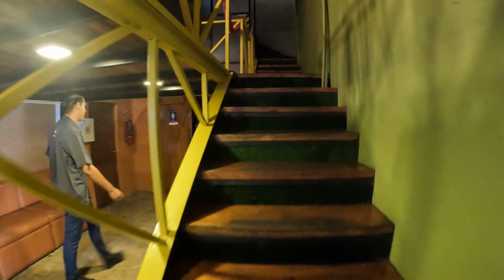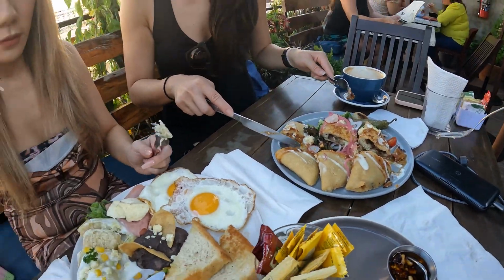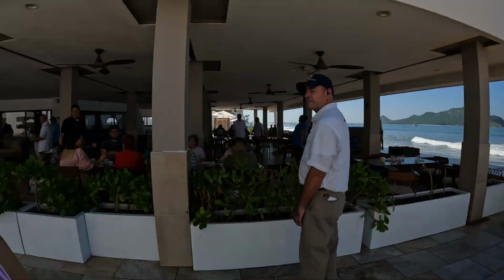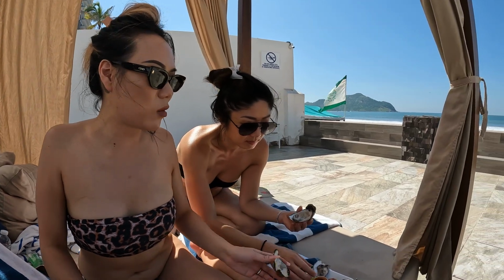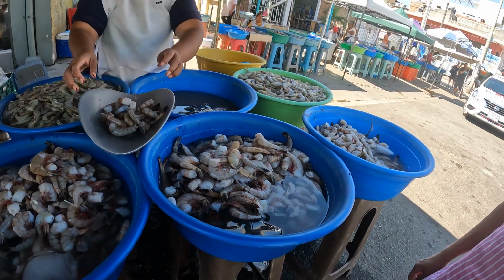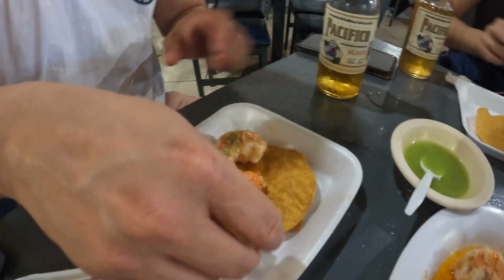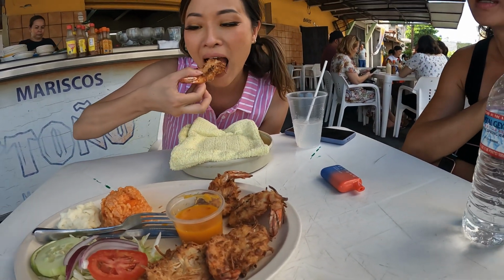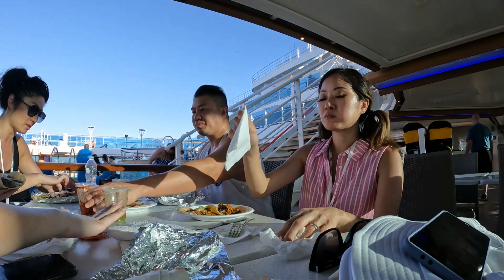Mazatlán Excursion: Brunch, Shrimp Ladies, Best Ceviche | Mexican Riviera Cruise Vlog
Disembark with us in vibrant Mazatlán as we dive into the heart of its famous seafood culture! 🌊🦐 First, we wander into an open-air Brunch spot, try our stomachs with warm oysters, then head to find the Shrimp Ladies. There, we'll order seafood to-go to have them prepared to our liking at a nearby restaurant. Next we find ourselves at a street-side seafood spot where we have the best ceviche, and finally we board the boat with tacos to-go.
/// Timestamps + Chapters ///
00:00 Arrive in Mazatlán
04:44 Brunch restaurant
05:04 Attempt to go parasailing
05:54 Plan B
07:29 Oysters
09:29 Ride to more seafood
10:03 Arrive at Shrimp Ladies
10:34 Order fresh seafood
11:11 Local restaurant
14:50 Arrive at street-side seafood spot
16:04 BEST seafood ceviche I've had
17:11 Tacos to go
Brunch restaurant
Tótem
C. Heriberto Frías 1504, Centro, 82000 Mazatlán, Sin., Mexico

Shrimp ladies
Aquiles Serdán 2307, Centro, 82000 Mazatlán, Sin., Mexico

Restaurant that cooked our seafood
Ancla De Oro
Aquiles Serdán 2314, Centro, 82000 Mazatlán, Sin., Mexico

The best ceviche
Toño Seafood Restaurant
Calle Guillermo Nelson Nte. 2611, Centro, 82000 Mazatlán, Sin., Mexico
👍 Like if you love seafood markets and spa days!